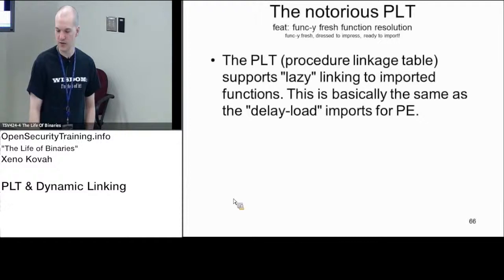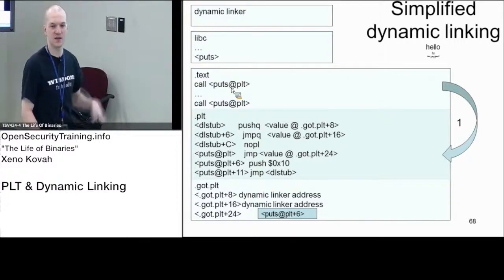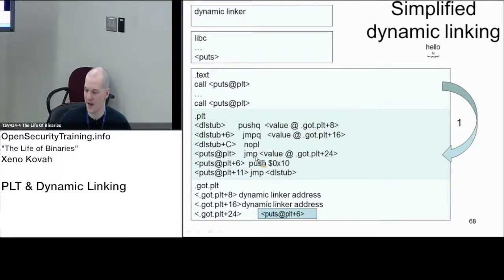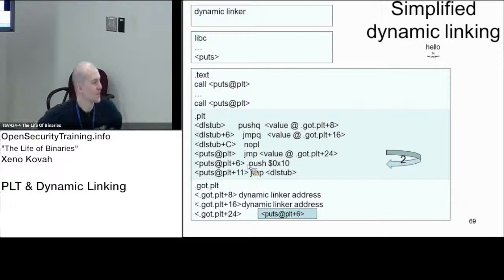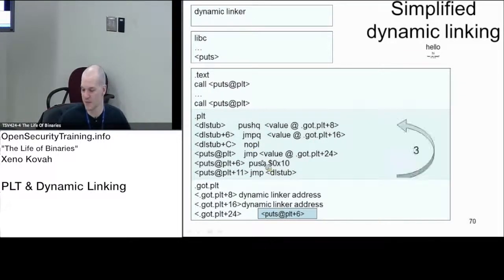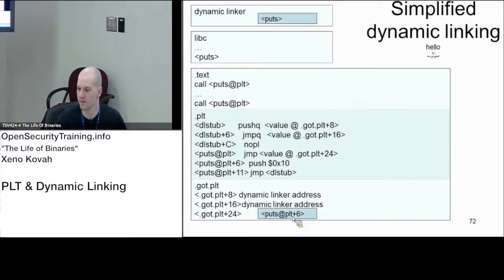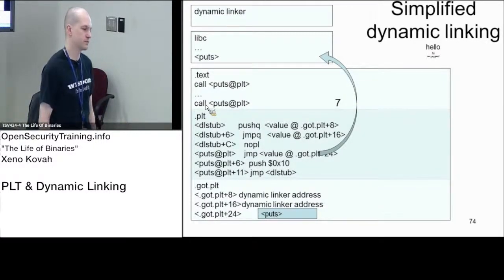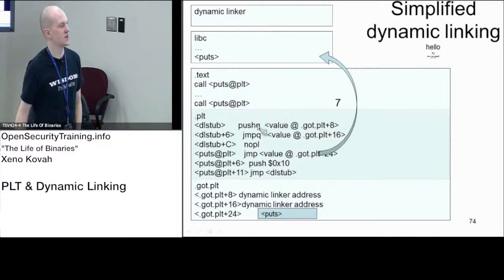2013 Day2P28 LoB: PLT & Dynamic Linking